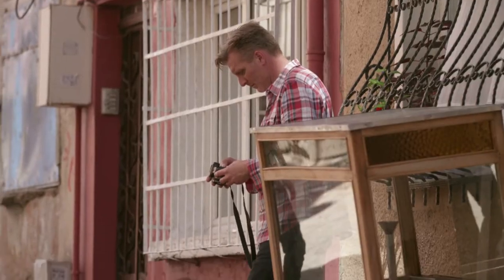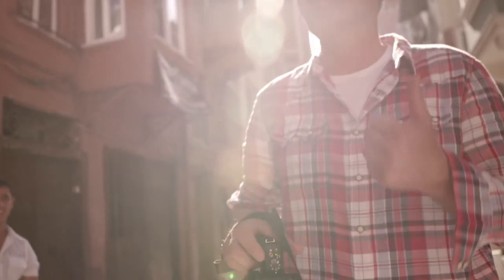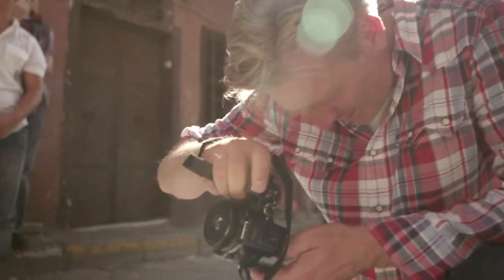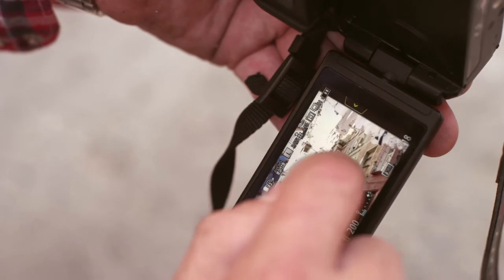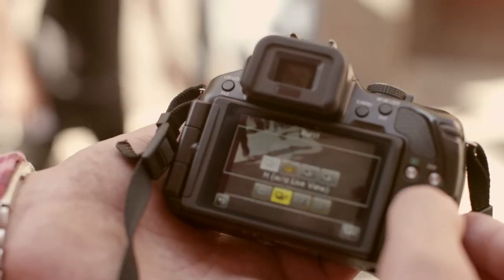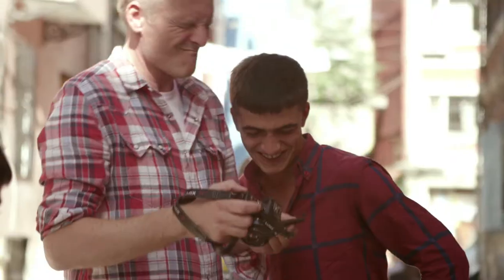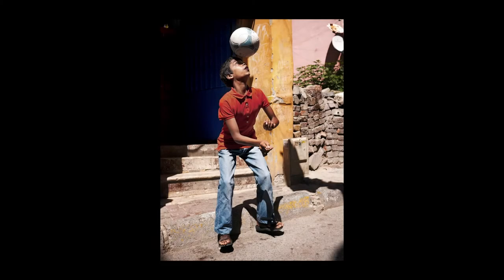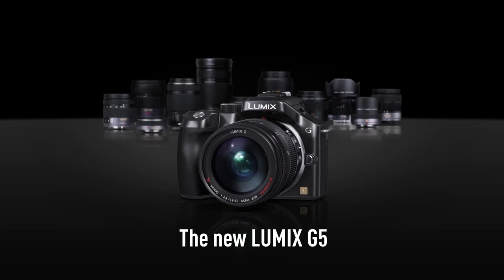Changing Photography LUMIX G5 Andy Barter in Istanbul How to video " Fast Auto Focus"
However fast your subject is travelling, with the LUMIX G5 you will be able to capture it with ease, thanks to the 'Light Speed' Auto-focus and burst shooting of up to 20fps.